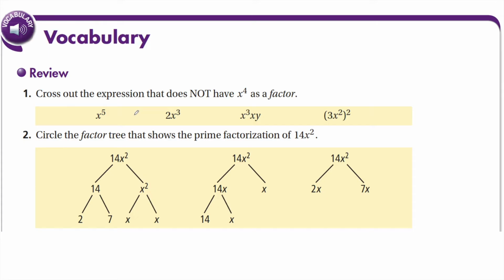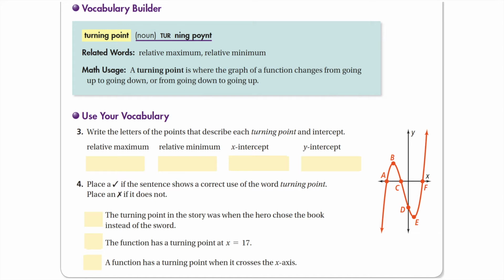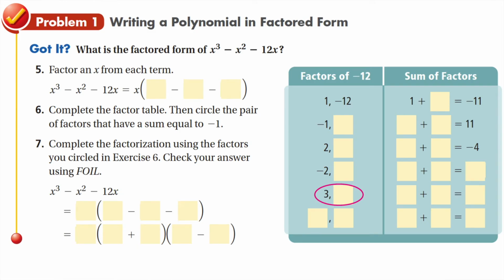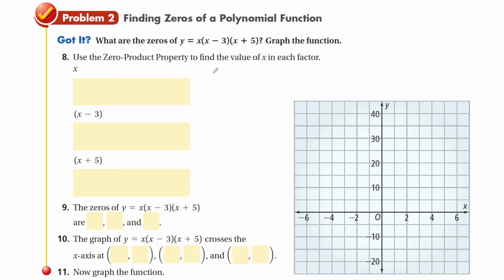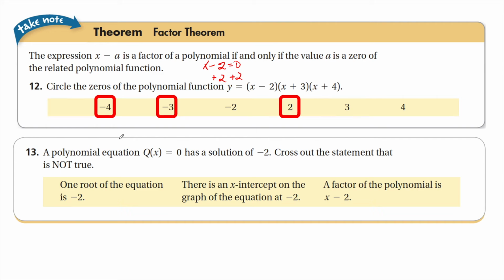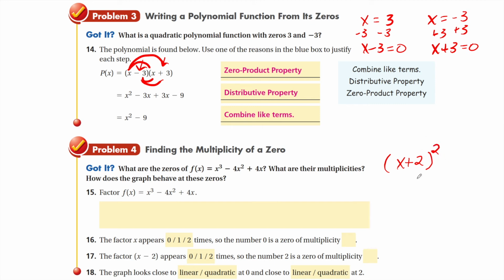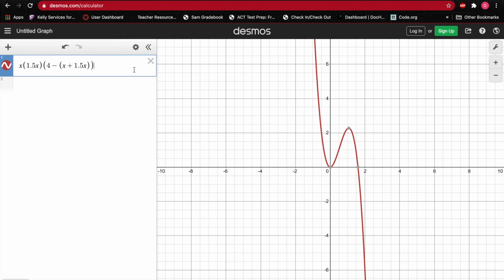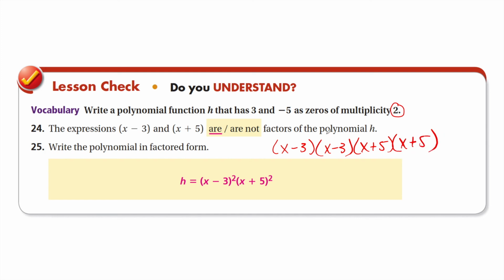5-2 Polynomials, Linear, Factors, and Zeros